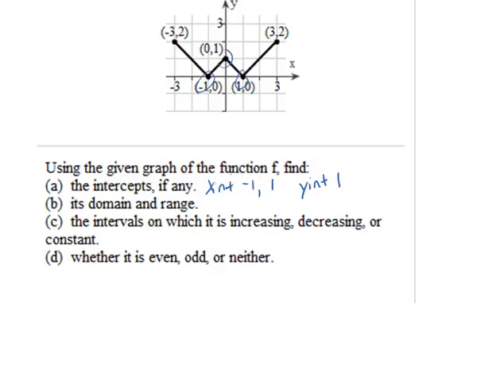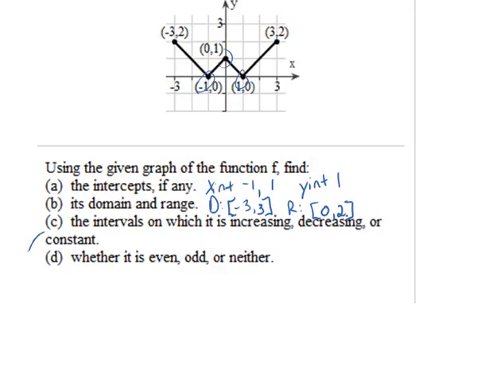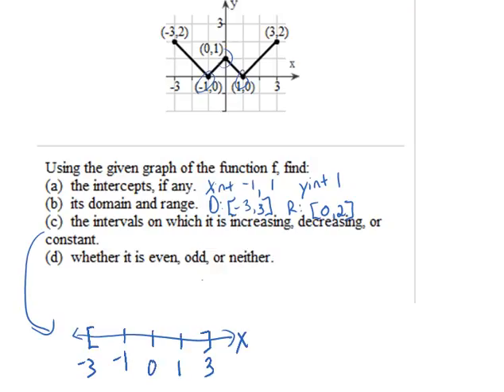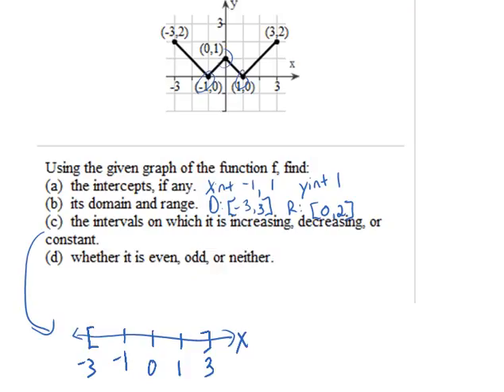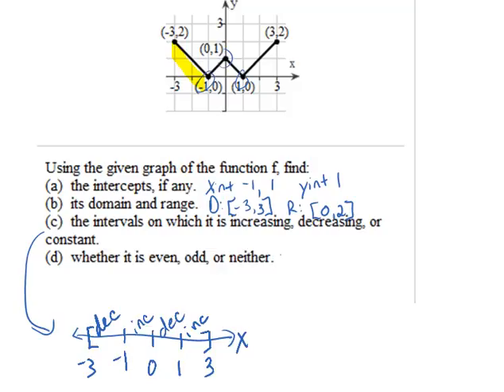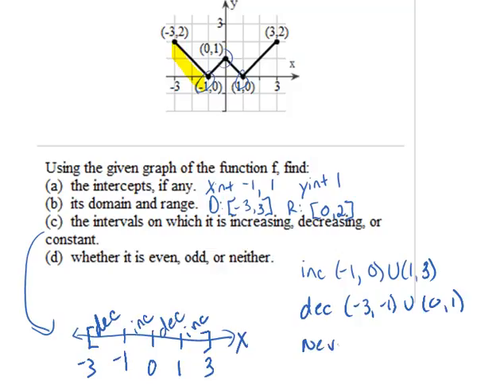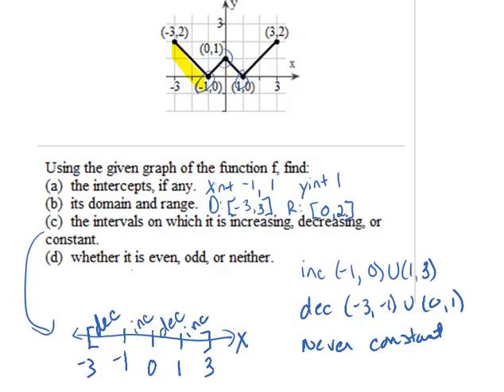Section_2_3_quest_4